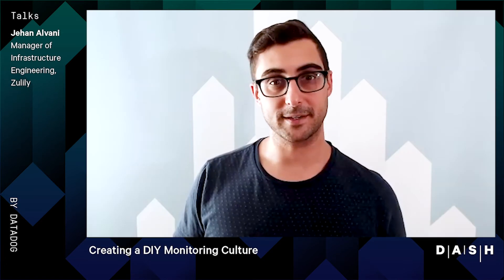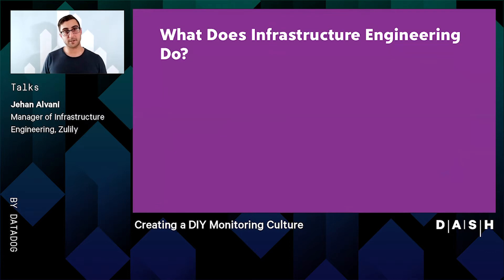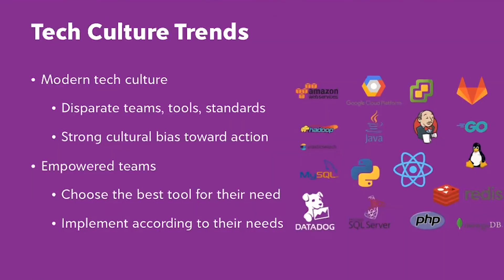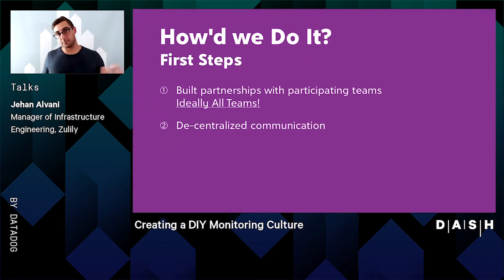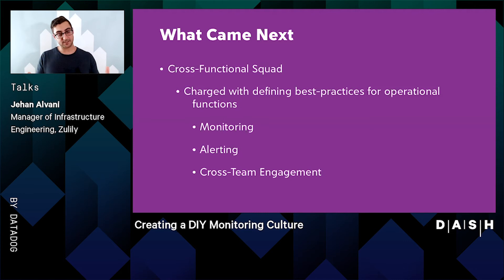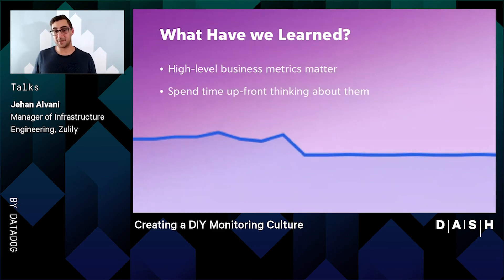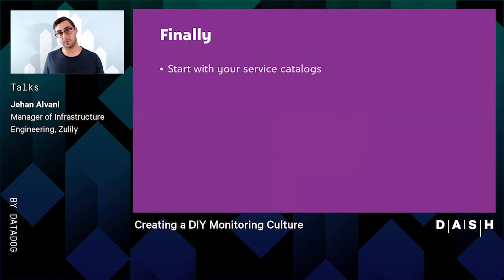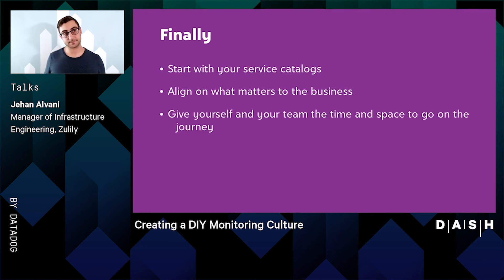How Online Retailer Zulily Creates a DIY Monitoring Culture to Drive Progress - Dash 2020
How can engineering organizations enable a culture of testing, learning and improving – even as it scales from a startup to a global company? In this session, online retailer Zulily can share its infrastructure management approach that allows the e-commerce company to serve millions of customers, support the business of 15,000 brands, and empower hundreds of engineers to adopt a scalable approach to monitoring.